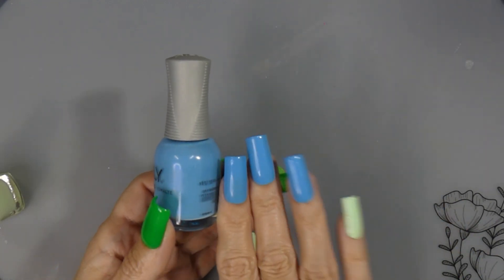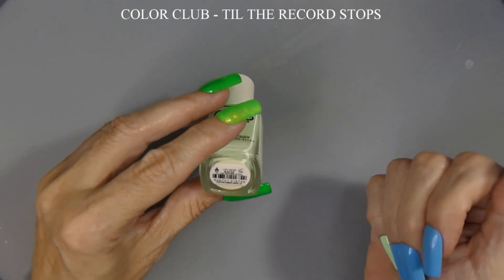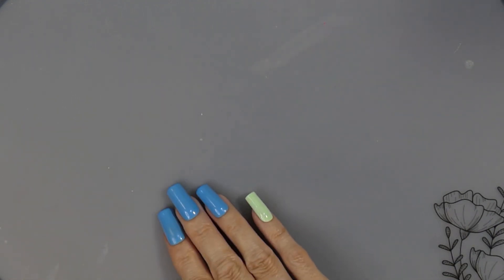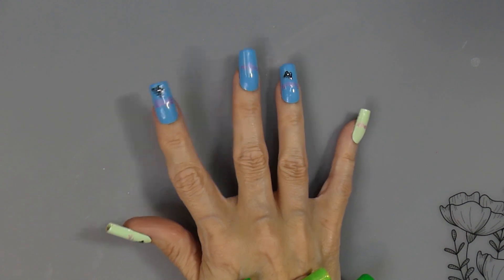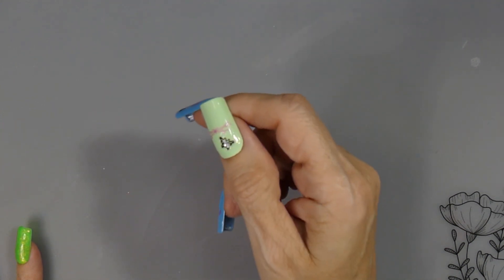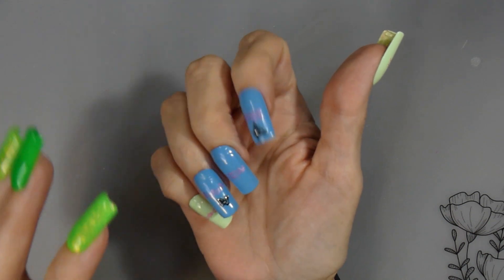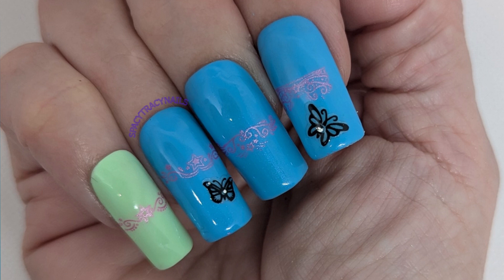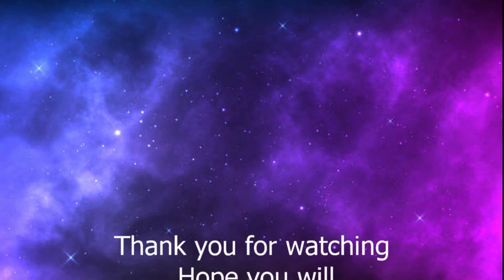SATURDAY STAMPING COLLAB THEME : STARS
I AM AVAILABLE FOR PR REVIEWS/SWACHES AND WOULD BE HONORED TO DO A REVIEW VIDEO.

MY SOCIAL SITES:
🌼My YOUTUBE CHANNEL LINK IS IN MY PROFILE🌸

Girlienails66 - Admin.

AMAZON STORE FRONT- SPACYTRACYNAILS
My code is good for anything you purchase it doesn't need to be out of my storefront. Anything you buy within the 24 hours I will get a little commissions. This will help me grow my channel. Thank you in advance for your help.

AMAZON INFLUENCER:

PRODUCTS USED:

POLISHES: TJ MAX OR MARSHALLS- ORLY -GLASS HALF FULL
COLOR CLUB - TIL THE RECORD STOPS
STAMPING PLATE- MANIOLOGY - M503
STAMPING POLISHES:
CJS- 029
STAMPER - CLEAR JELLY STAMPER
BETTLE  PRESS ONS - SQUARE LONG
TOP COAT - ENAILCOUTURE - SHINEE TC
GEL LAMP-BQ V3 PLUS FROM AMAZON
GELLEN FUNTIONAL GEL
BASE COATS: AMAZON GELLEN
AMAZON STORE FRONT
 AMAZON -
magnetic holder

I AM AVAILABLE FOR PR REVIEWS/SWACHES AND COLLABS

FILM SUPPLIES:
GLASS STAND RISER - Amazon
RINGLIGHT
Camera- Panasonic Lumix FZ300
Tripod – Velbon mini - F
📲Google pixel 7:
THUMBNAIL CREATED -IPAD 2018

 LIST OF MY ADD'LL VIDEOS:

SATURDAY STAMPING COLLABORATION: THEME IS BEES - A BEE C OF

NAIL STORES-

I AM AVAILABLE FOR PR REVIEWS/SWACHES AND WOULD REALLY LIKE TO DO COLLABS.